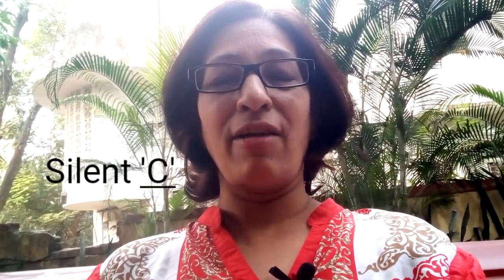Words having Silent 'C'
Hi! I am Rashmi from AN ENGLISH NUT.
In this lesson, you will get to know some words that have Silent 'C' in them.